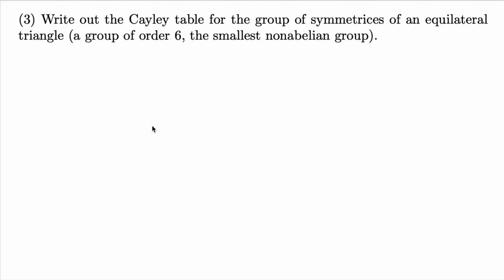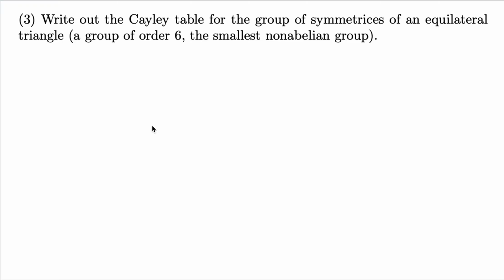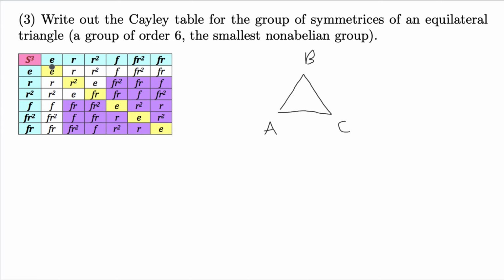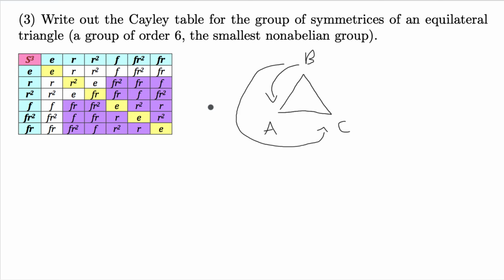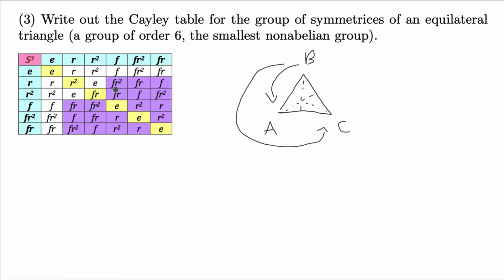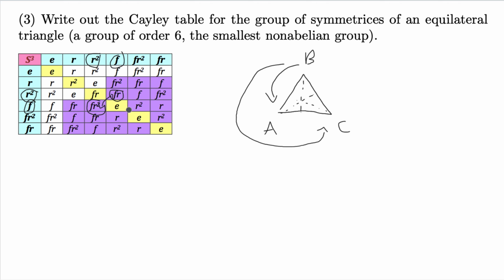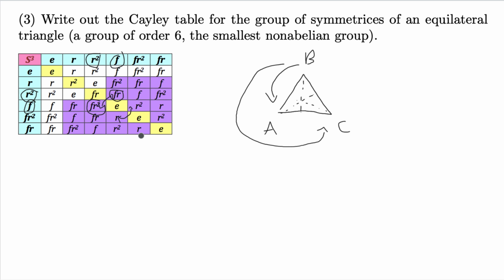Questions from the Hardest Math Textbooks - The Smallest Non-Abelian Group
In this video we consider the smallest non-abelian group, formed by the symmetries of an equilateral triangle.